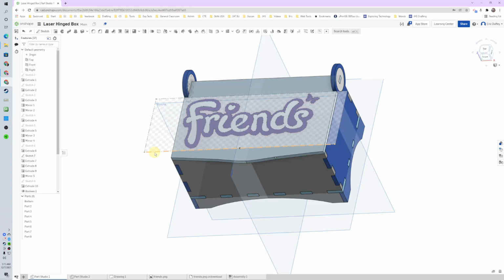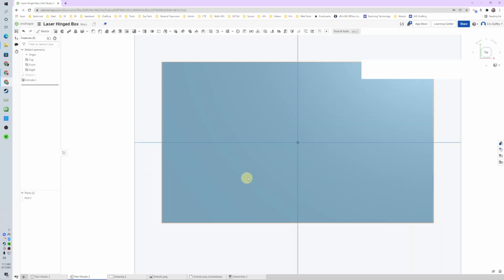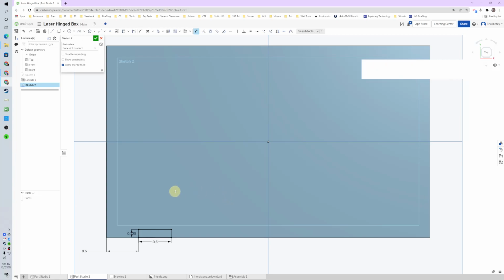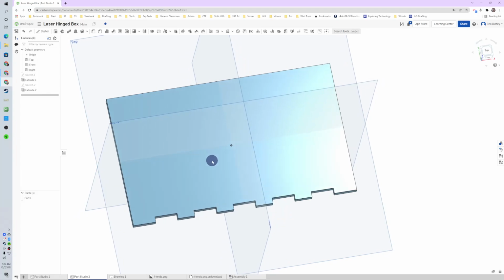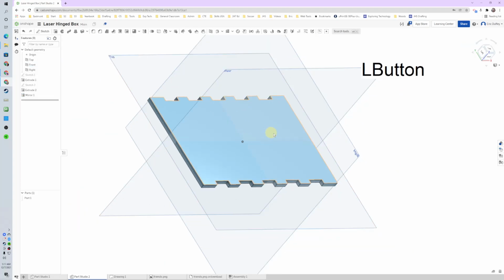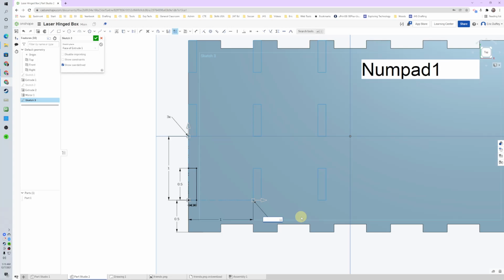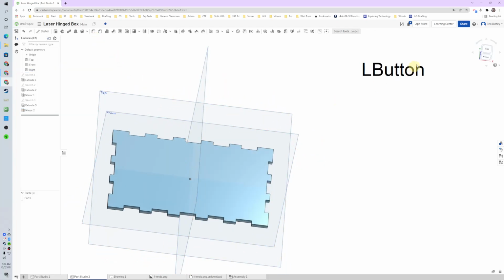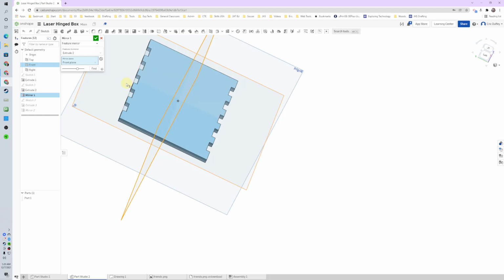Onshape - Rectangular Sketch Pattern, & Feature Mirror (Laser Hinged Box - Episode 1)